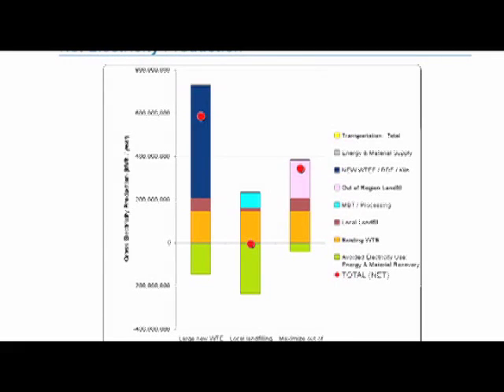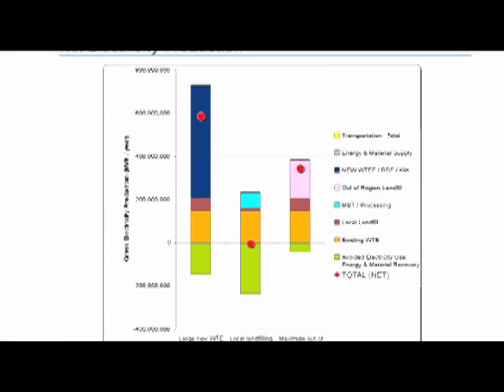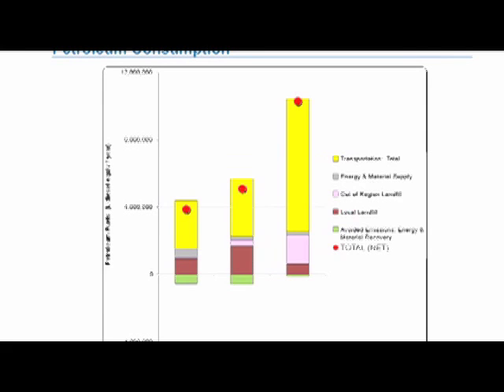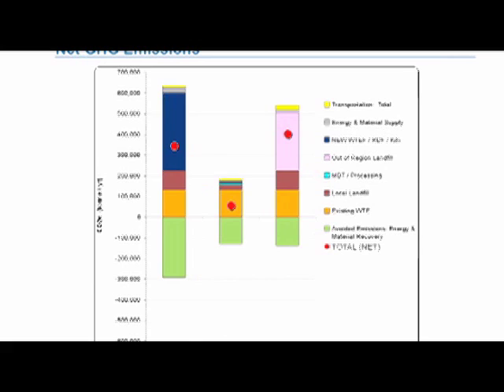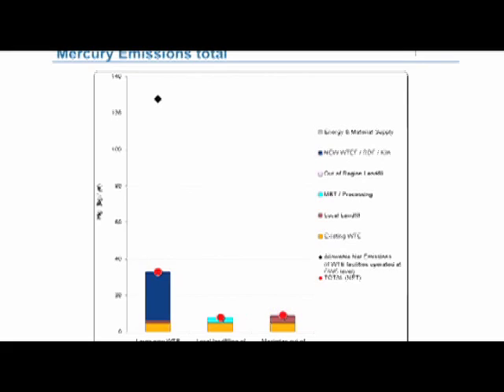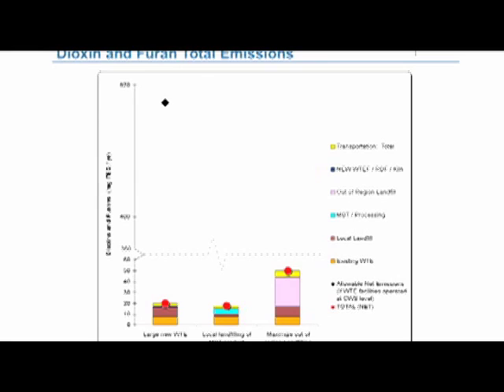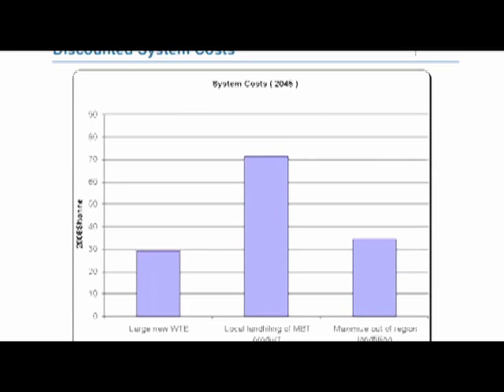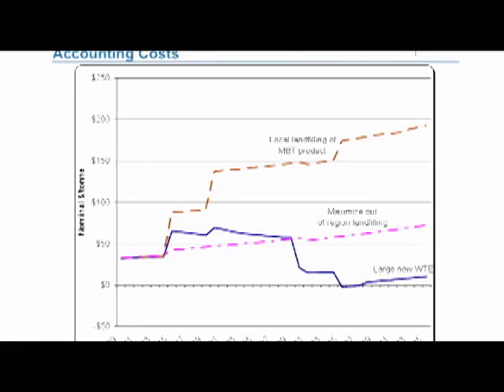Comparing Waste Management Options - Konrad Fichtner pt. 2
Presentation by waste management and environment expert Konrad Fichtner (Gartner Lee Limted).

Comparing three waste management options (mechanical-biological treatment (MBT), waste-to-energy (WTE) and landfills) and their environmental impacts.